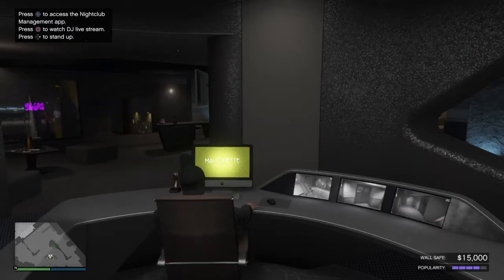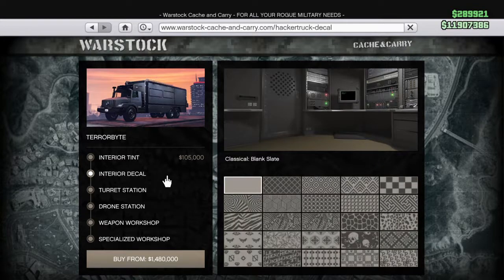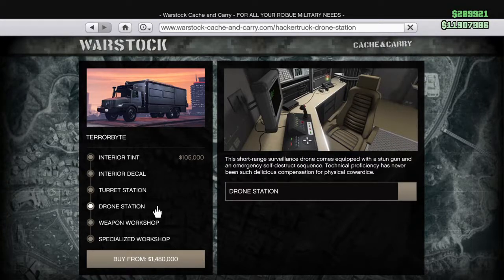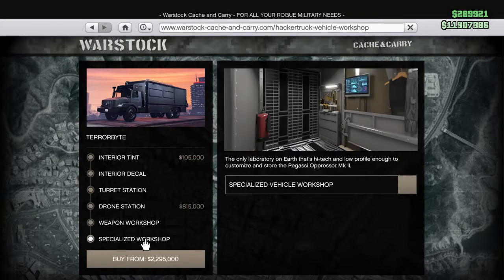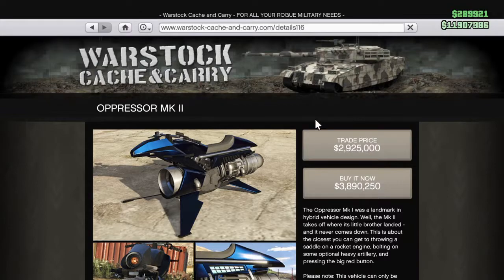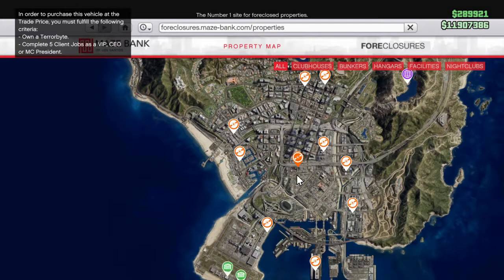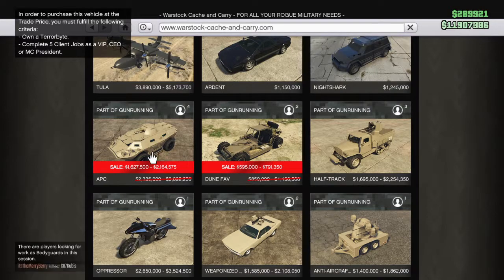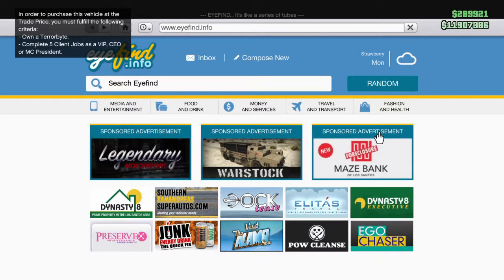GTA Online - New Vehicles & Discounts + Subscriber Giveaway!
New DLC out today! After Hours Updates